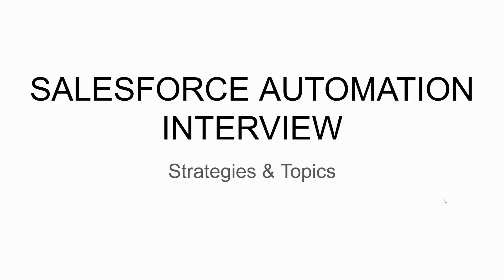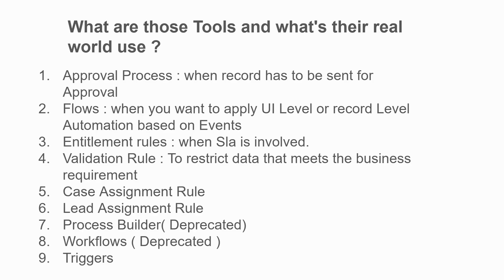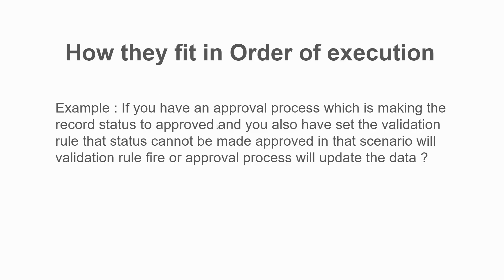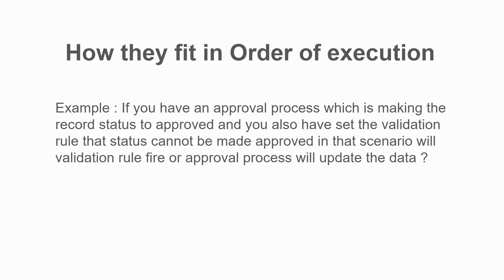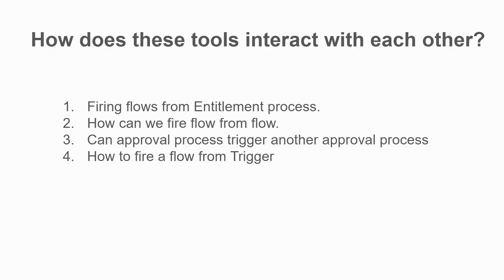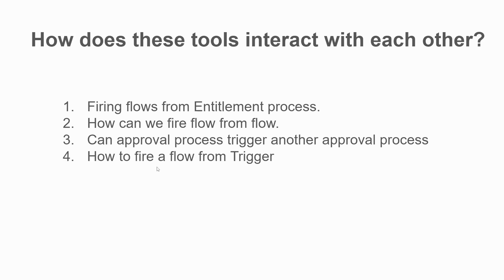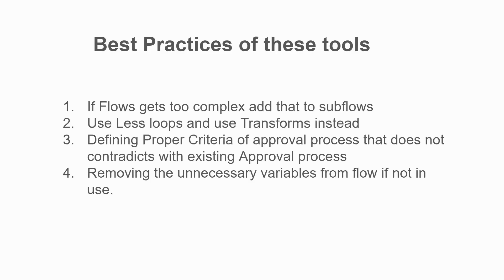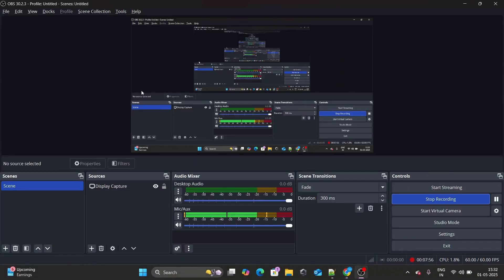Cracking Salesforce Automation Interviews : Expert Strategies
In this video learn :

Salesforce Automation Interviews
Salesforce Automation Tools Interviews